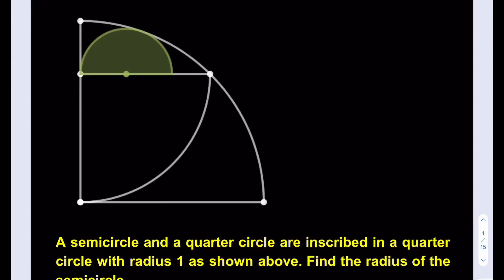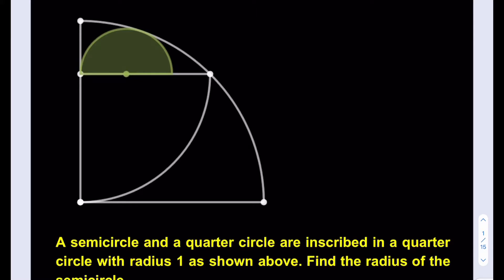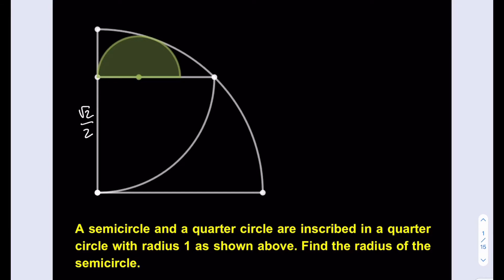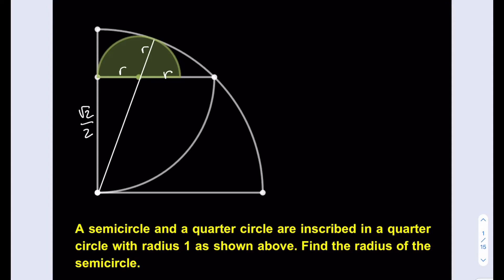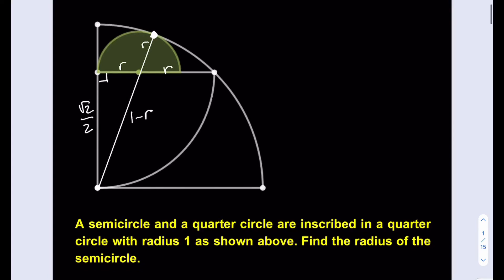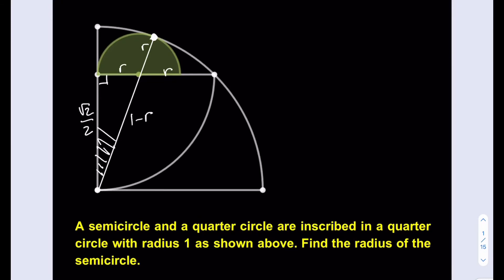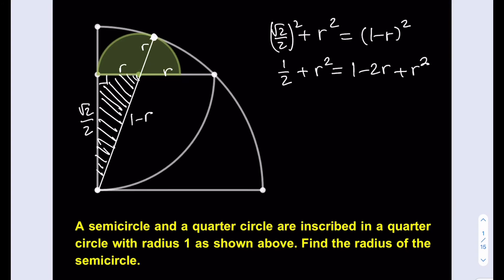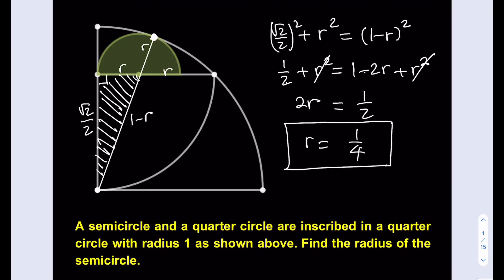A semicircle, and a quarter circle are inscribed in a quarter circle...A geometry puzzle...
This video is about a semicircle circle and a quarter circle inscribed in a quarter circle.